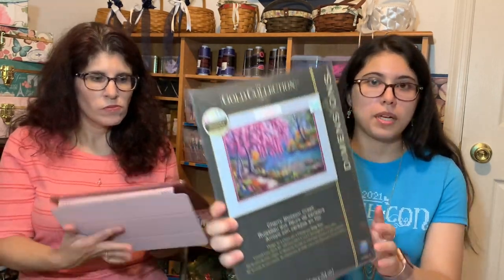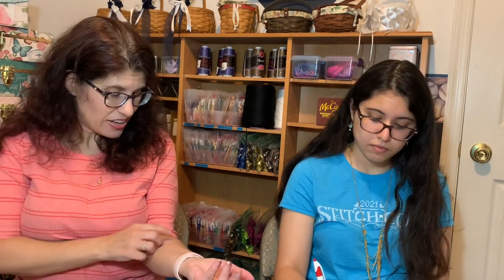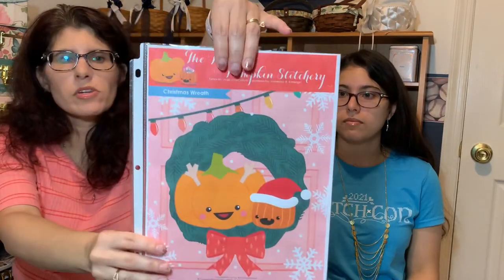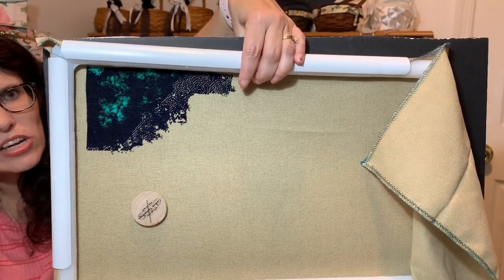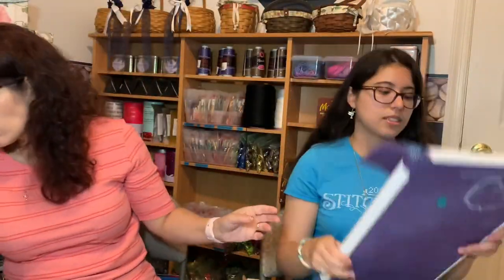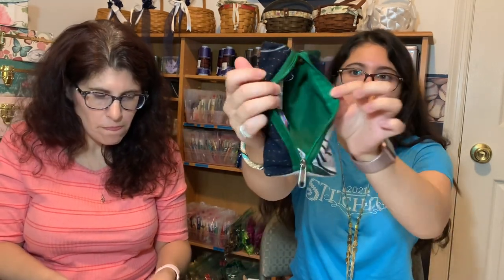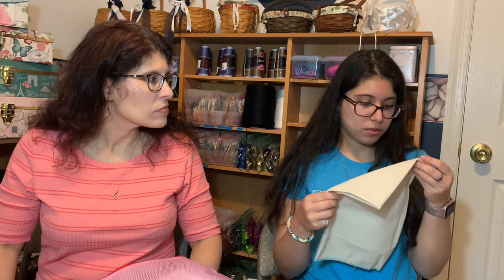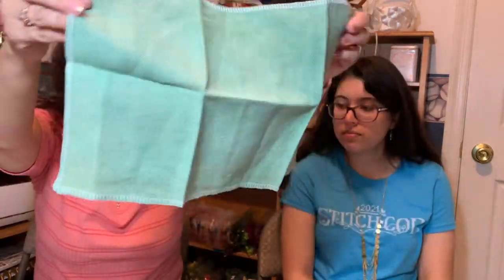Flosstube #51 Wips, plans, and a kitted up parade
Happy Mail:

Corrin & Colleen Simpson
Mertztown, PA 19539